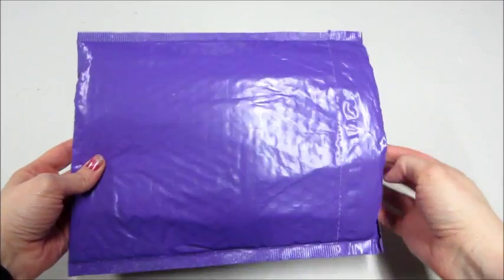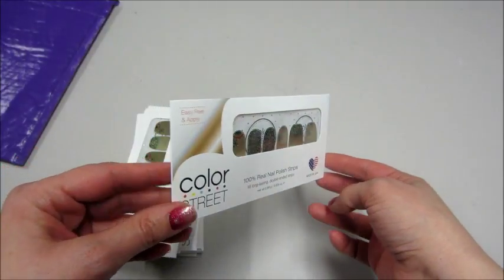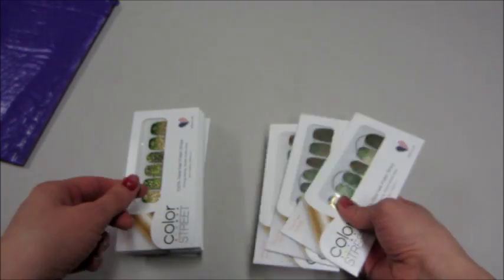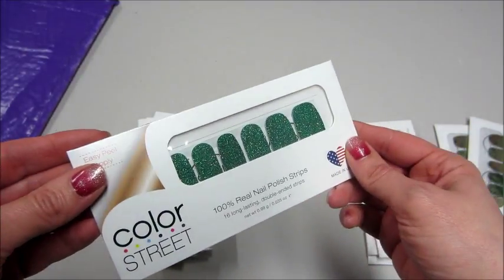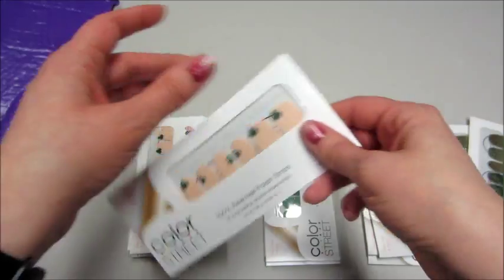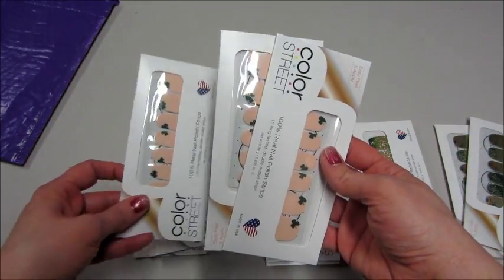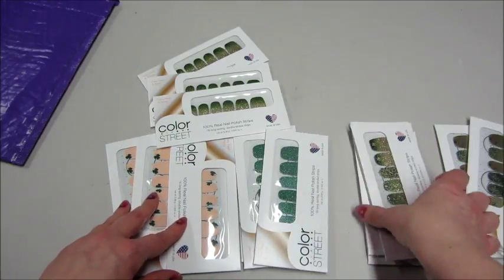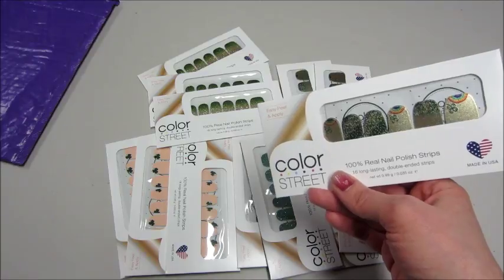Color Street - St Patrick's Day 2019 Nail Collection!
Benefits of Color Street:
• Base, color and top coats of high-quality liquid nail polish in each strip
• Results in brilliant, salon-quality manicures in just a few minutes, with no drying time, smudges, or streaks
• 100% real nail polish, not stickers Flexible—can be gently stretched for a perfect fit

What’s on my nails? Love Scene

My 2019 St. Patrick’s Day bundle included three of each of the following sets:
• Clover the Rainbow
• Shamrock On!
• Queen of Green
• Irish You Luck
• It’s Gold in Here!